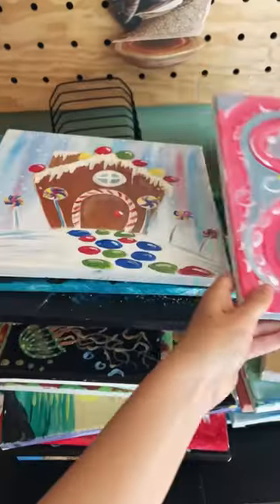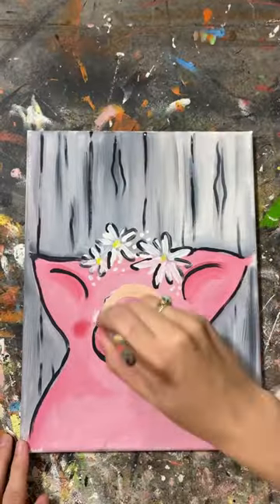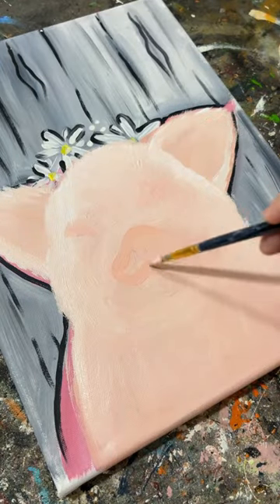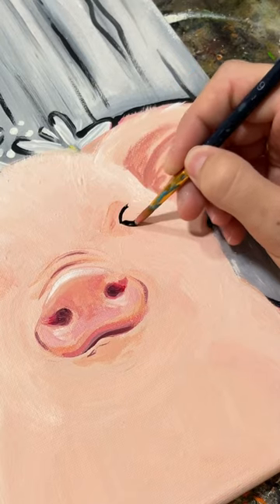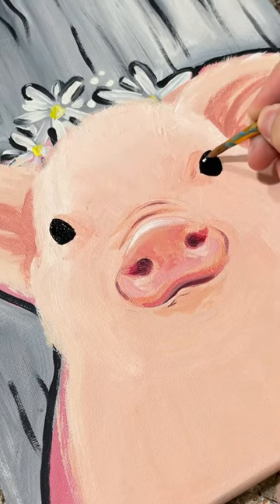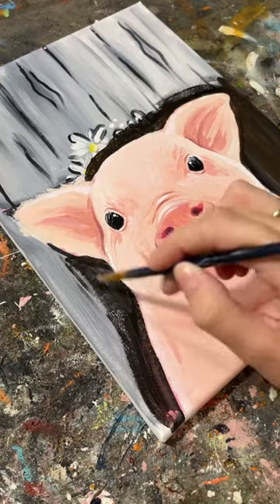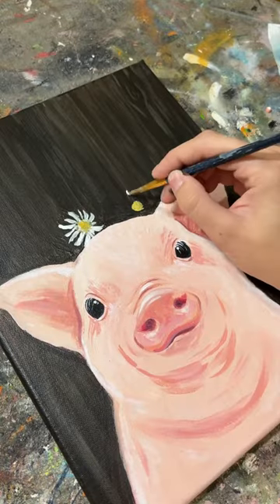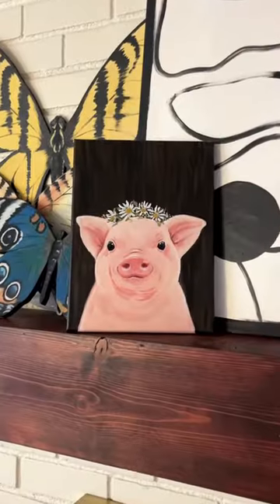This little piggy got a new look!